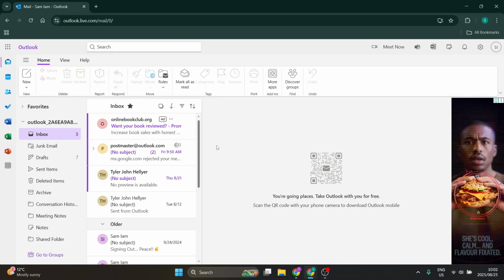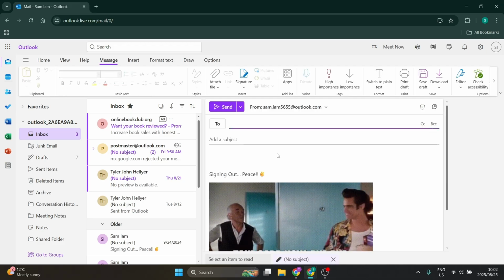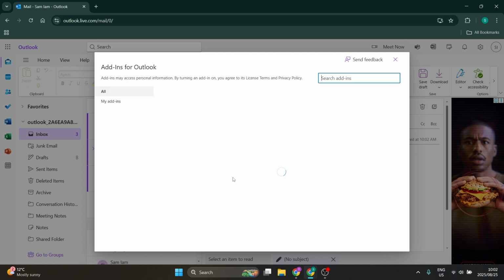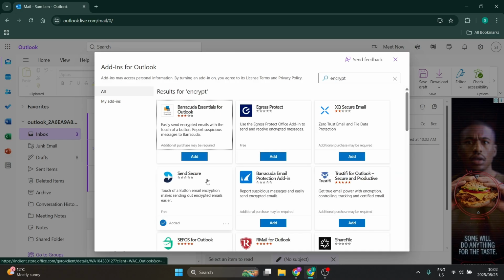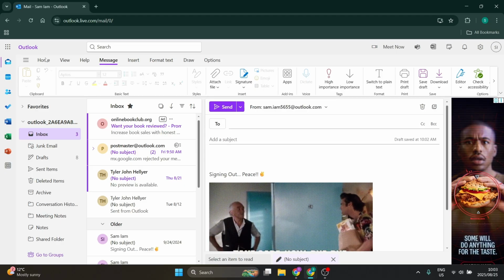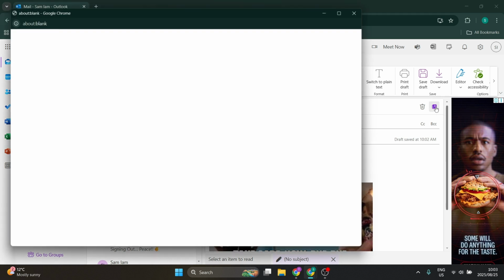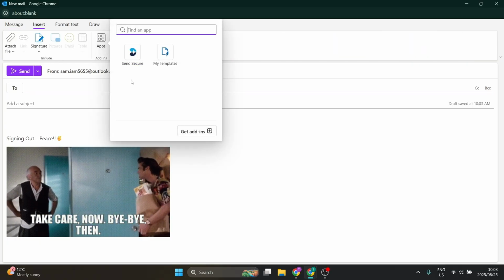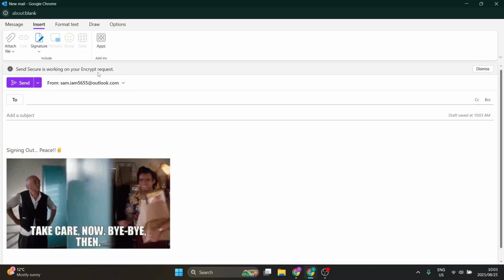How to Encrypt Email in Outlook | Outlook Tips and Tricks 2026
In this video, "How to Encrypt Email in Outlook | Outlook Tips and Tricks," learn the essential techniques to secure your email communication by encrypting messages directly within Microsoft Outlook. This comprehensive guide covers how to use S/MIME (Secure/Multipurpose Internet Mail Extensions) and Office 365 Message Encryption (OME), detailing certificate setup for S/MIME and policy configurations for OME. Discover how to send encrypted emails that ensure only authorized recipients can read the message content, protecting sensitive data from interception or unauthorized access. We demonstrate how recipients can decrypt your messages and the troubleshooting process if issues arise. The video also explores compliance benefits of email encryption for industries with strict data privacy regulations like finance, healthcare, and legal sectors. Additional tips include setting default encryption, signing emails digitally for authenticity, and configuring encryption in Outlook for both desktop and web. Enhance your email security and build trust with clients and colleagues by mastering Outlook's encryption capabilities. Keywords incorporated: encrypt email Outlook, secure email Outlook, email encryption tutorial, S/MIME setup, Office 365 Message Encryption.